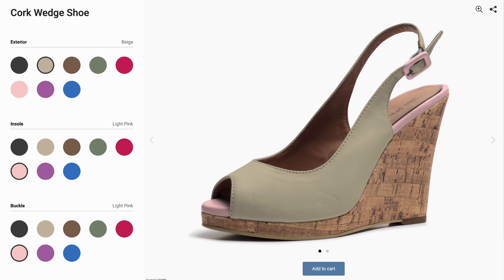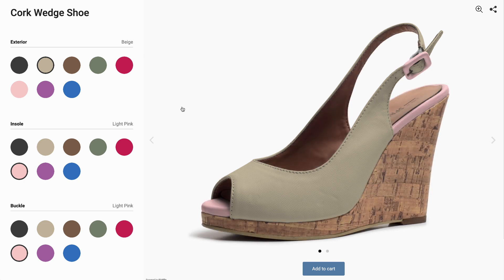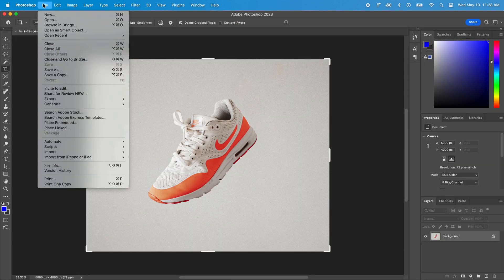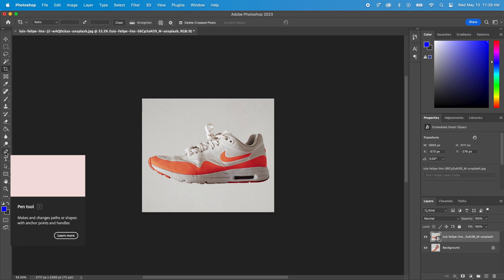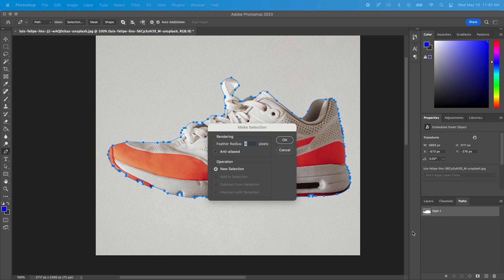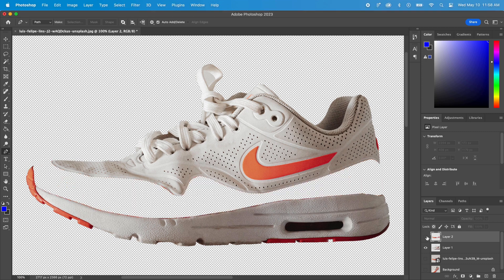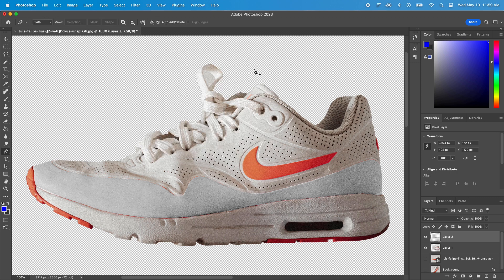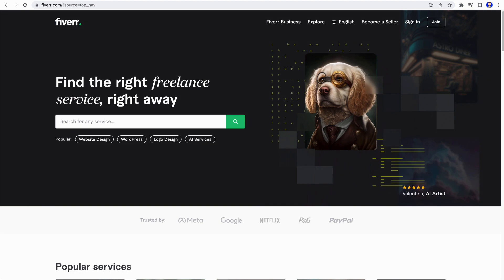Preparing your product images for Kickflip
In Kickflip, products are built with transparent png images. Let's take a look at what type of images you'll need to build your customizer and how to create them with Photoshop.

0:00 - Introduction and example images
1:15 - Placing images in Photoshop and preparing your file
2:06 - Removing the background using the pen tool
3:08 - Cutting out another area with the pen tool.
3:35 - Making the parts look white for dynamic coloring
4:31 - Saving images
4:49 - Need help preparing your images?

🚀 - Start selling custom product with Kickflip : gokickflip.com